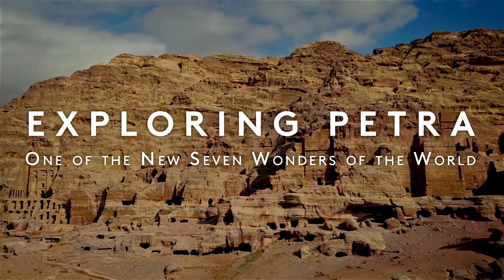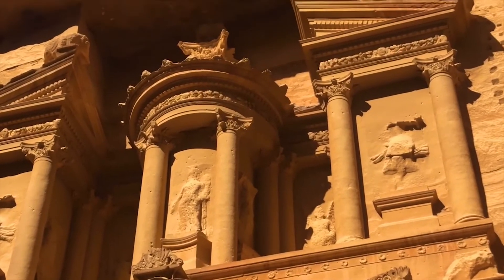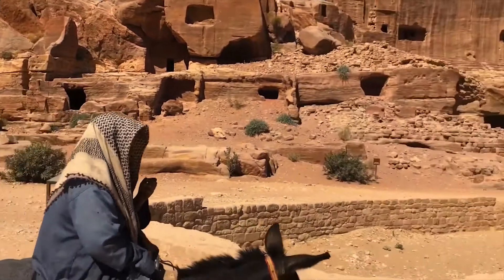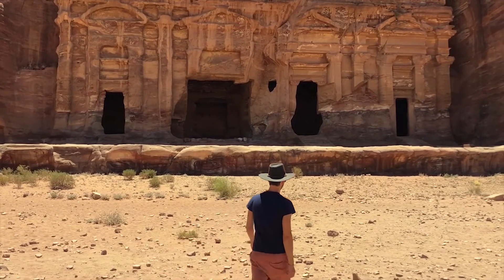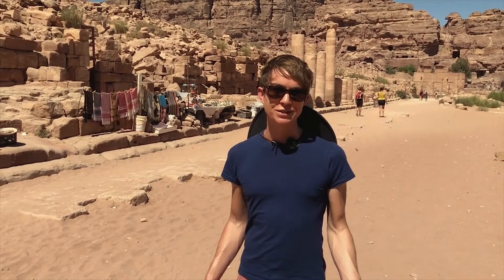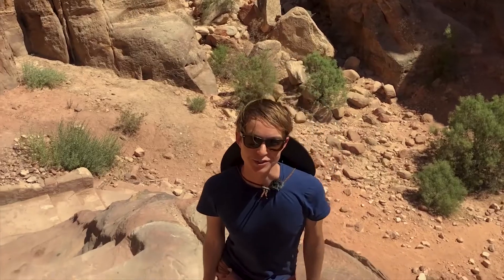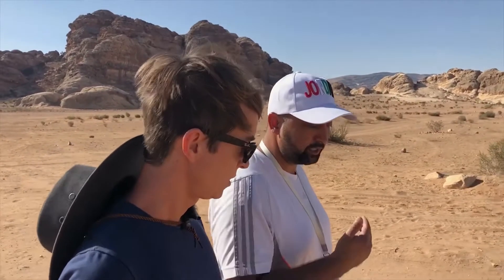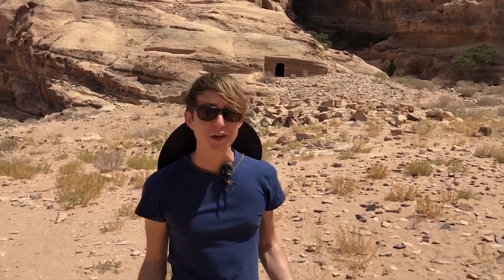A travel guide to Petra - Jordan's ancient World Wonder revealed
Sandwiched between Iraq, Syria, and both the Red and Dead Seas, Petra has been named one of the New 7 Wonders of the World for good reason.

Ancient and awe-inspiring  - and located amid rugged desert canyons and mountains - this sprawling prehistoric site is both Jordan’s biggest tourist attraction and one of the oldest cities on earth.

Join The Travel Hop as we tour the extraordinary ruins and offer an overview of how best to see this jaw-dropping sight for yourself.